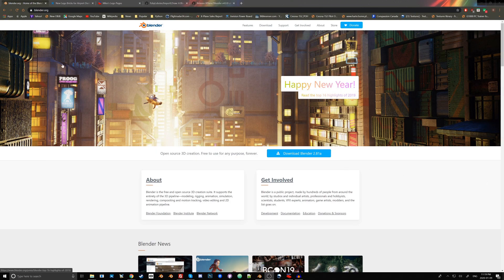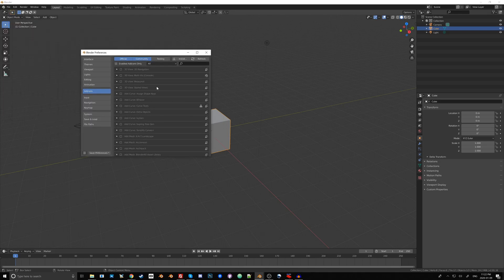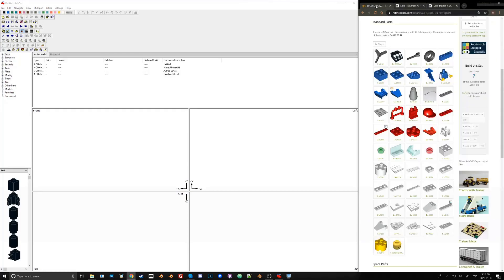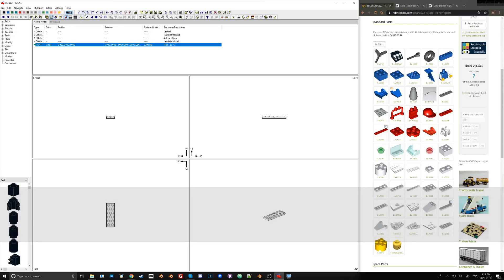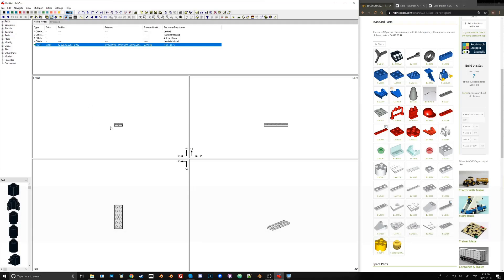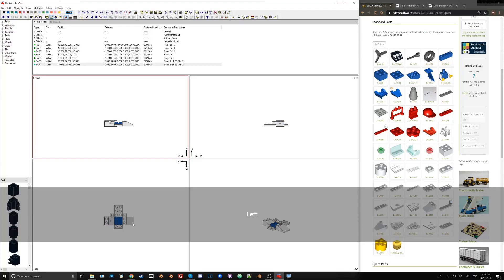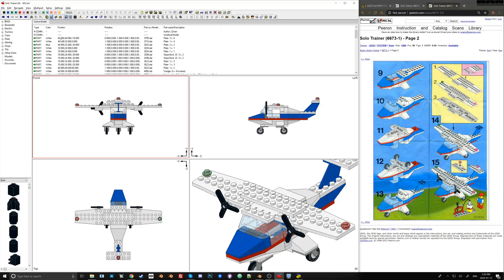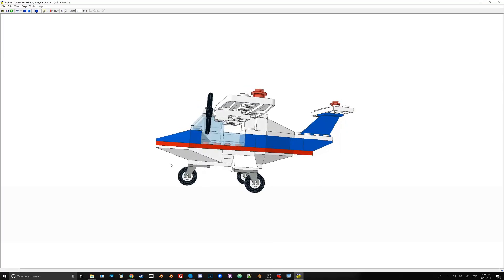2020 X-Plane Aircraft Builder Tutorial 01 - Installation, aircraft assembly in MLCad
We install the software and start building!

To support us, please purchase any of the following projects we've collaborated on for X-Plane: